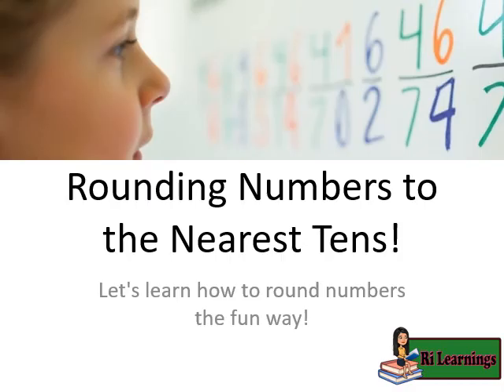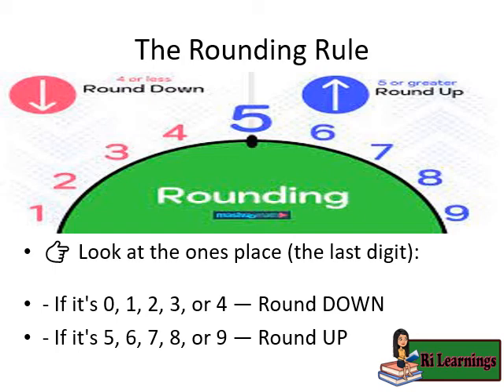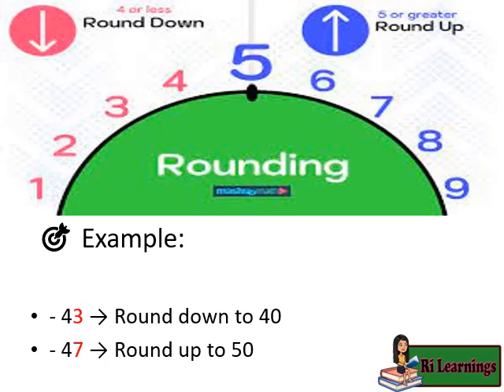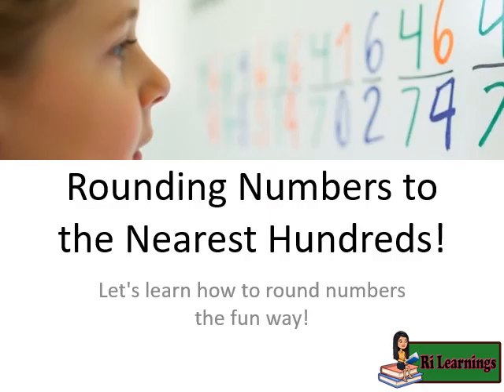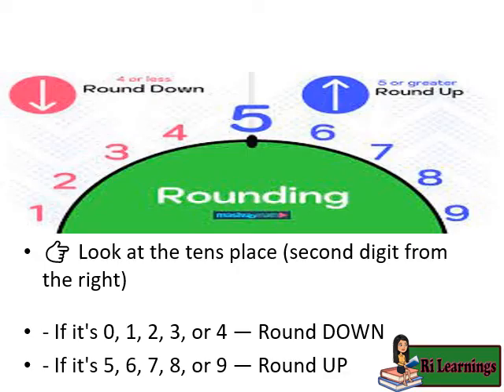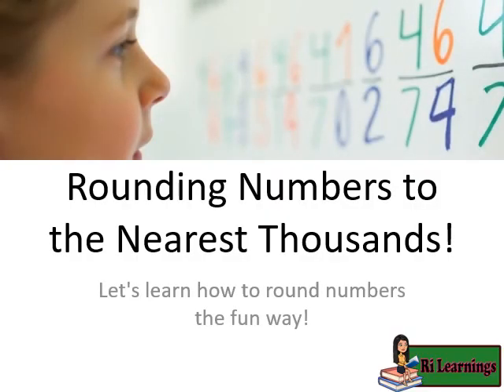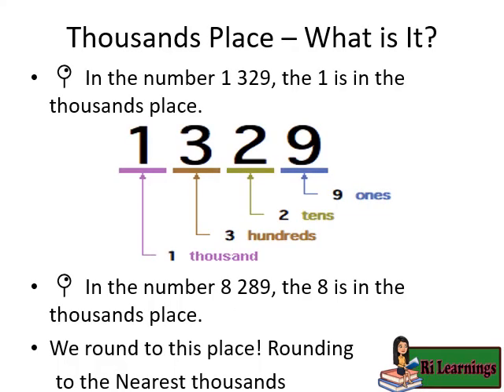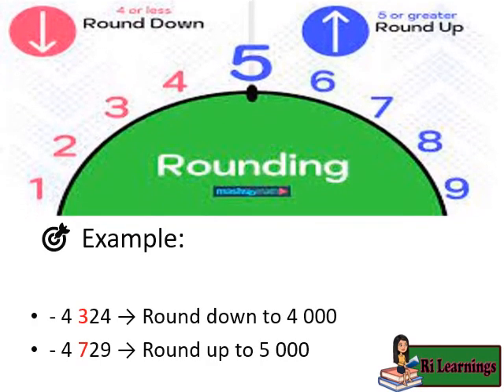Rounding Numbers to the Nearest Tens, Hundreds, Thousands Place